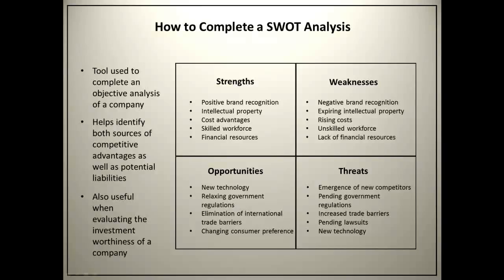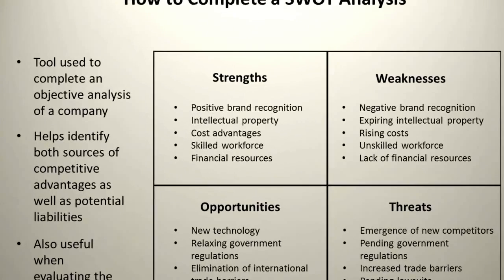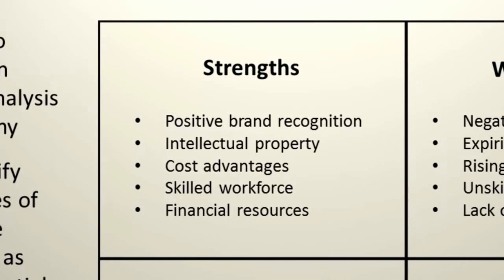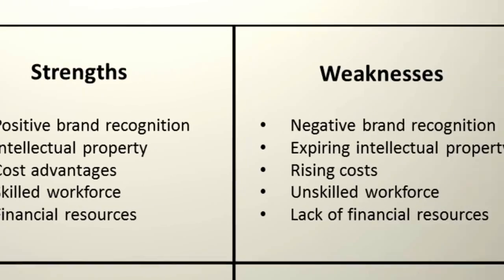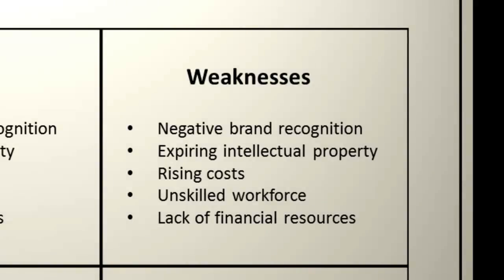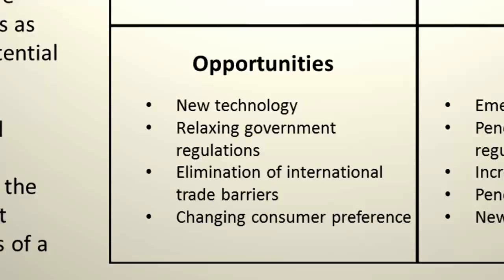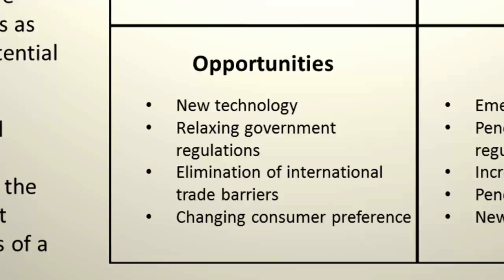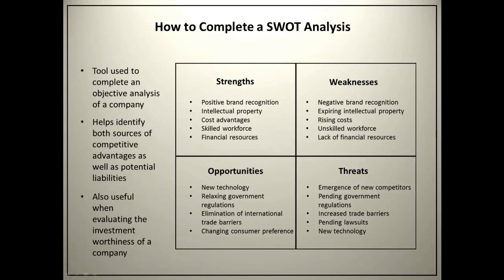Strategy : 08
SWOT Analysis